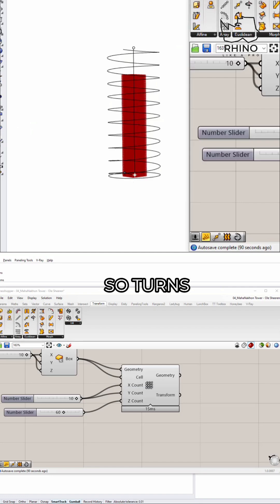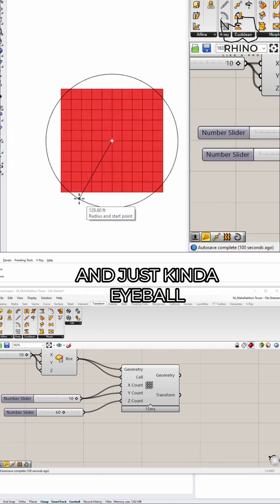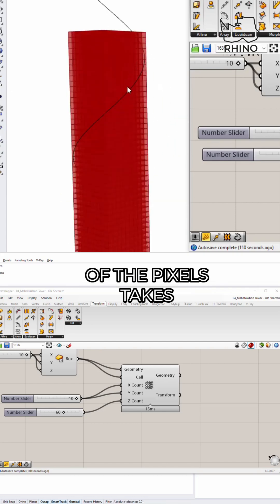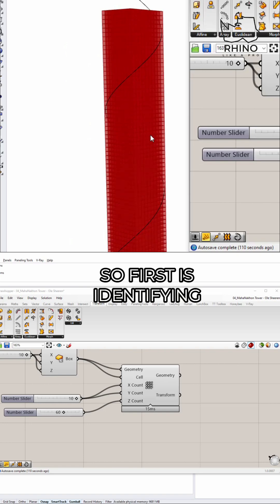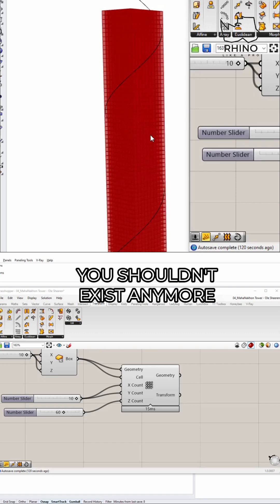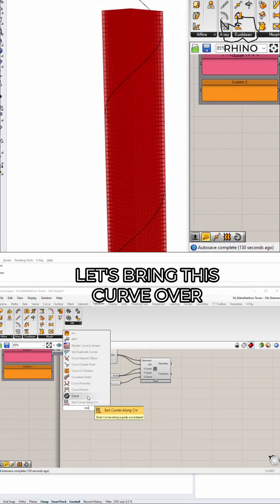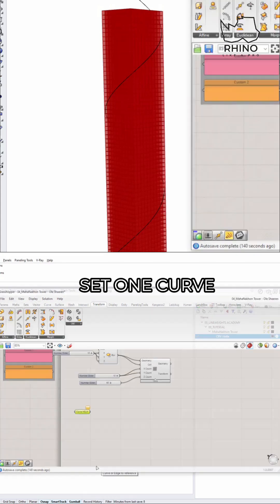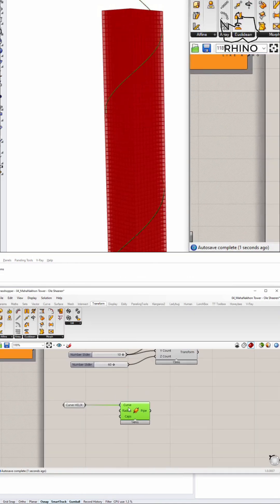MahaNakhon Tower by Buro Ole Scheeren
Create a parametric model of the MahaNakhon Tower by Buro Ole Scheeren using Rhino and Grasshopper.